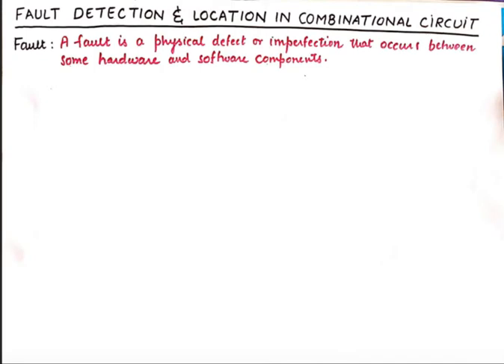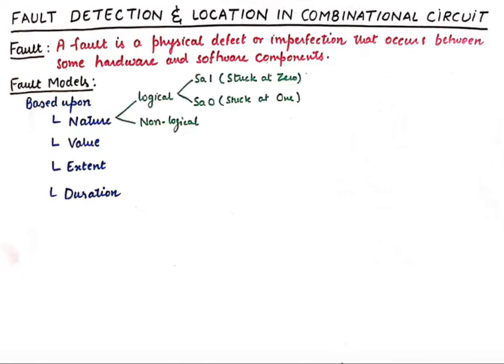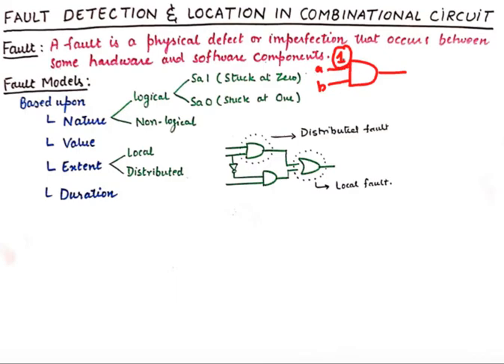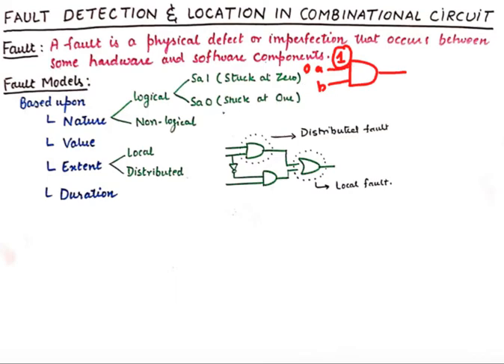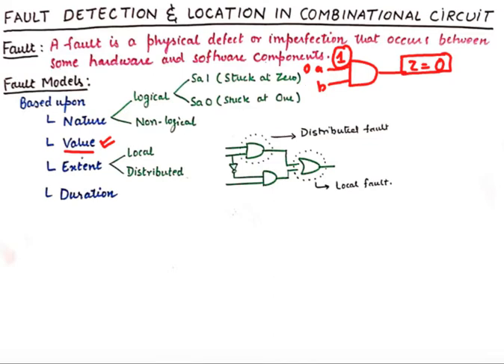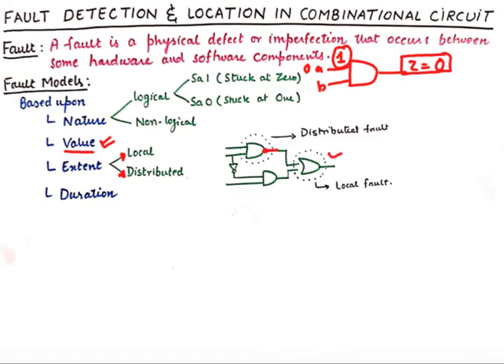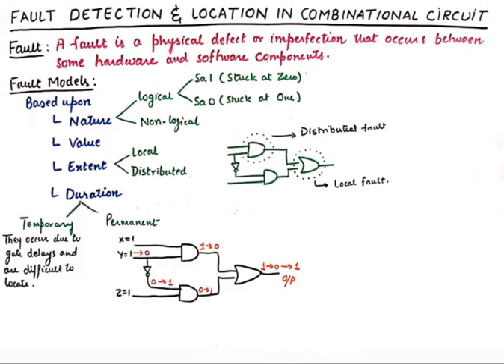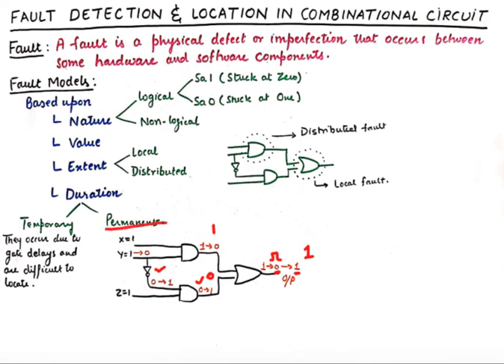Fault Detection Introduction